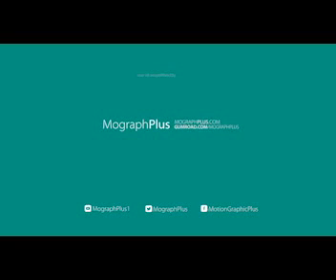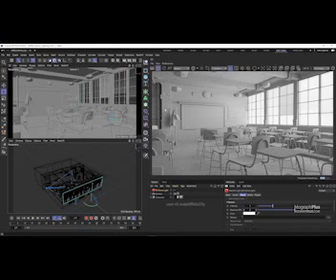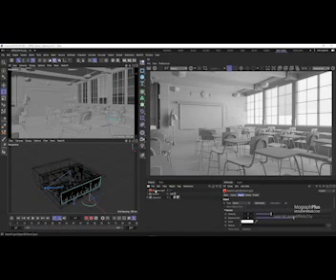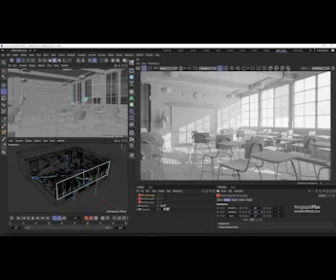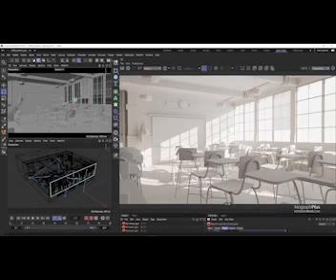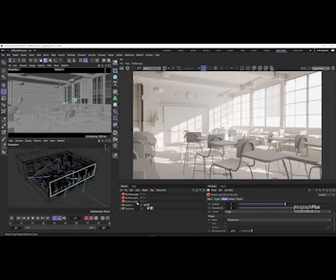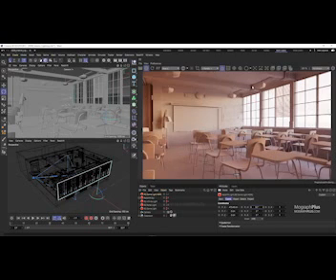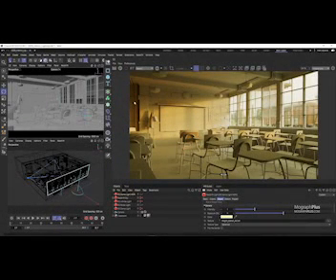13 Interior Lighting